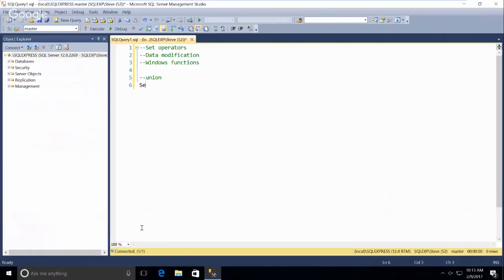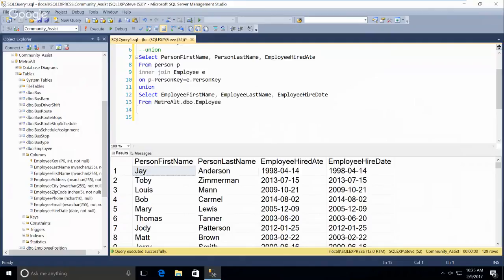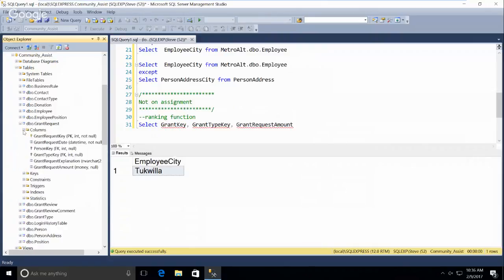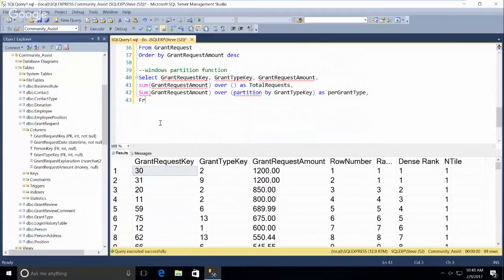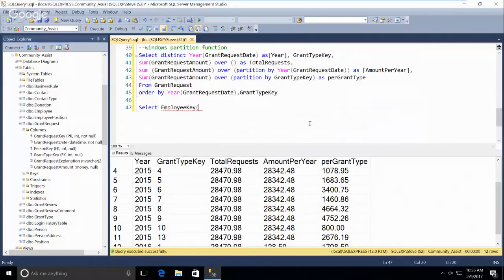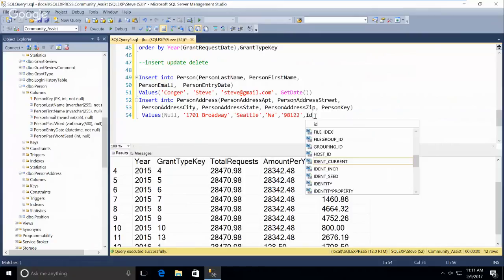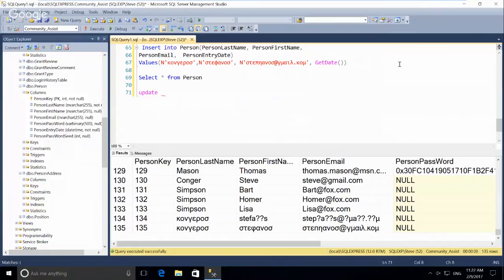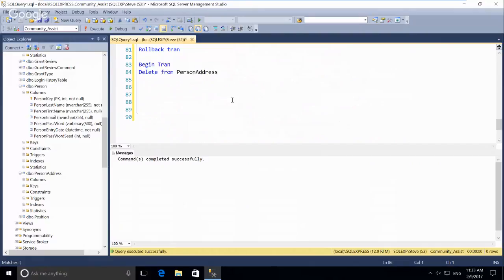ITC222292017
Set operators, data Modification